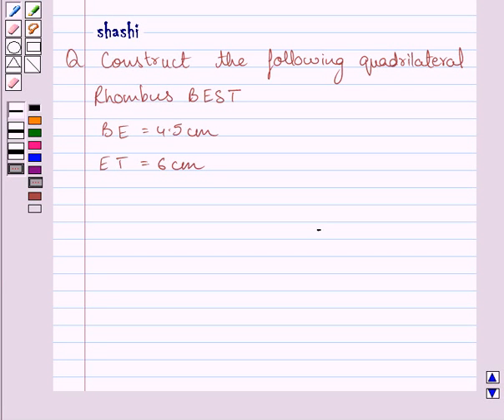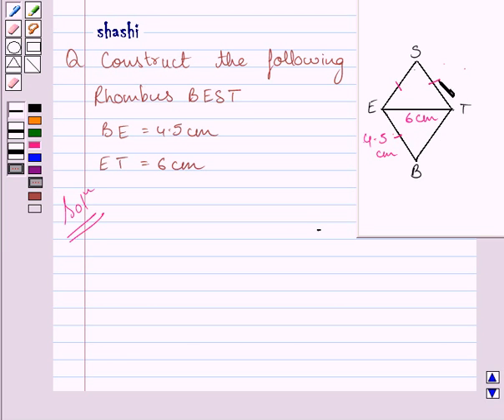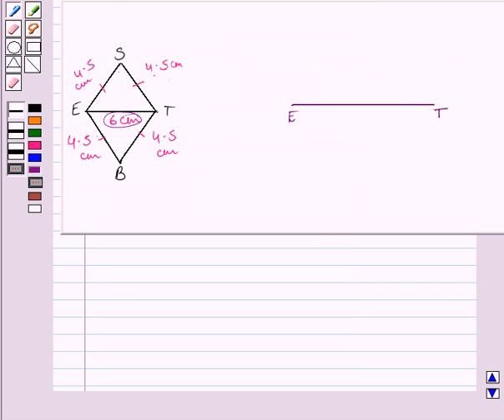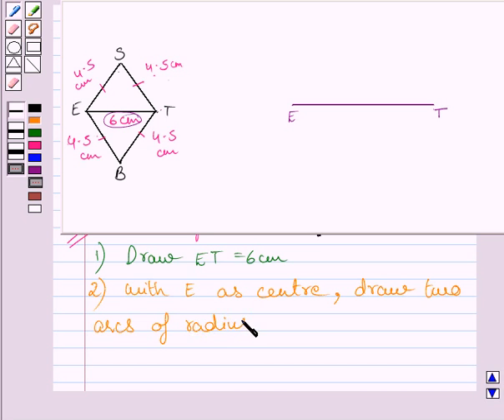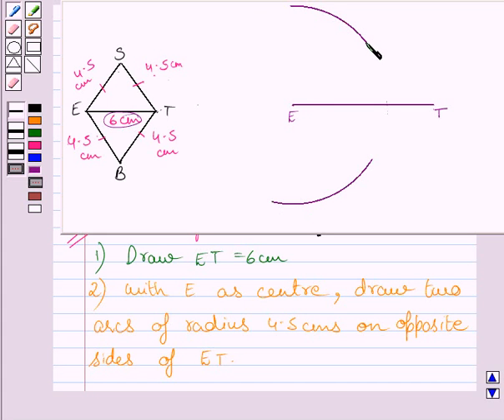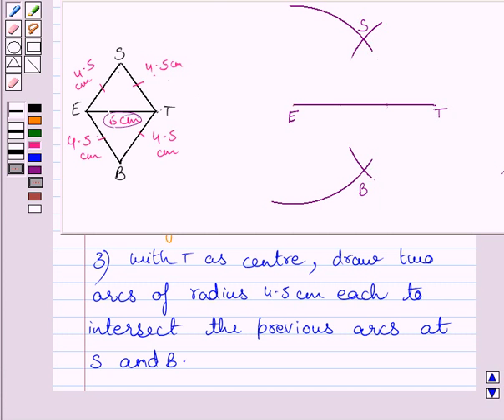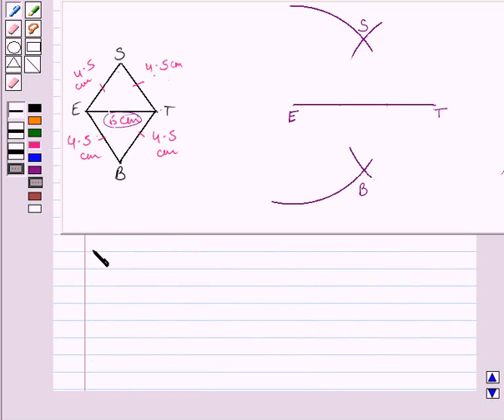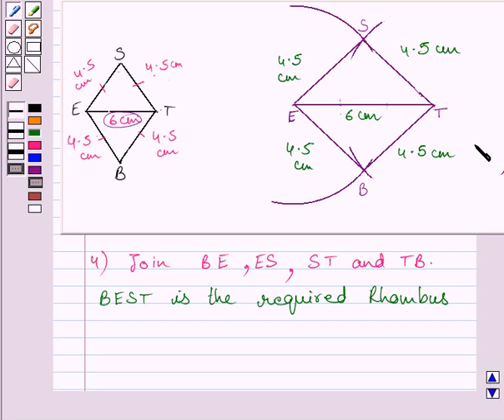Maths VIII NCERT 2008 4 4 1 1iv